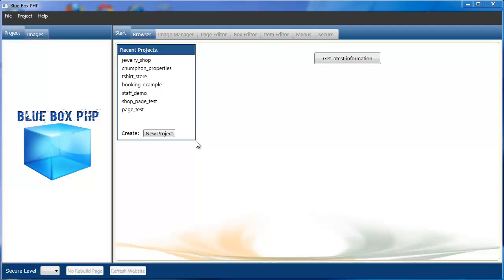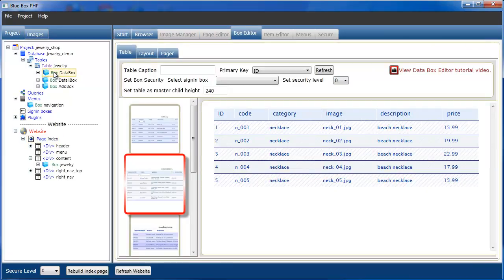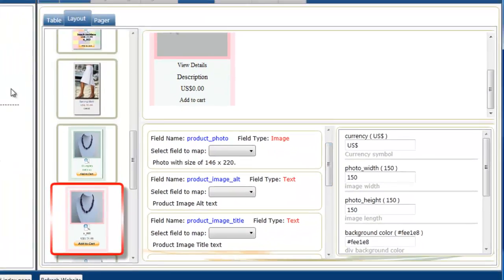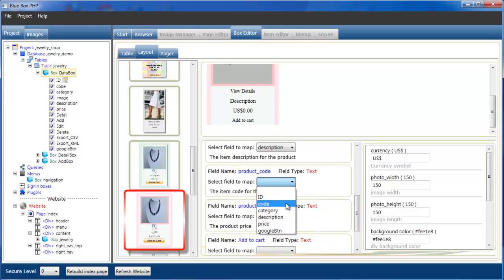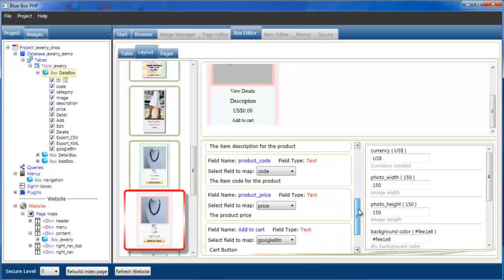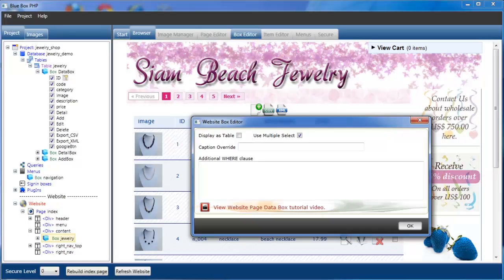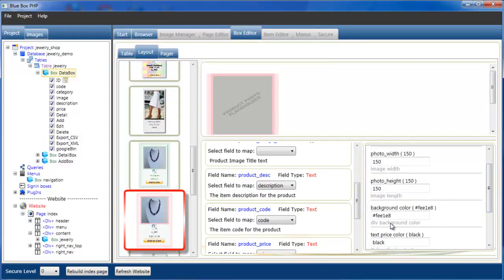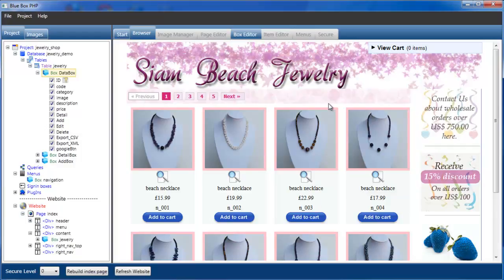PHP Generator. Databox Layout Editor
Tutorial for mysql php generator BlueBoxPHP. Databox Layout Editor tutorial.